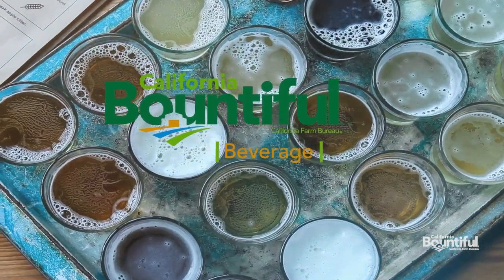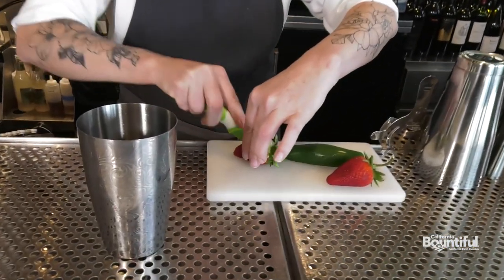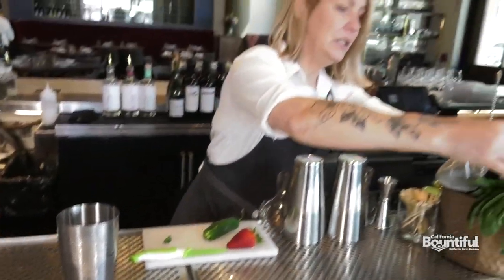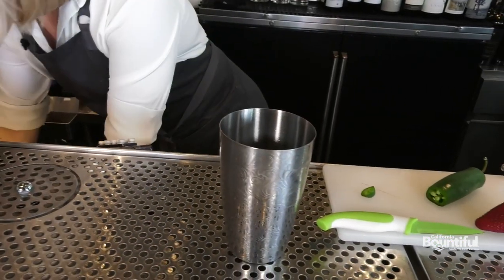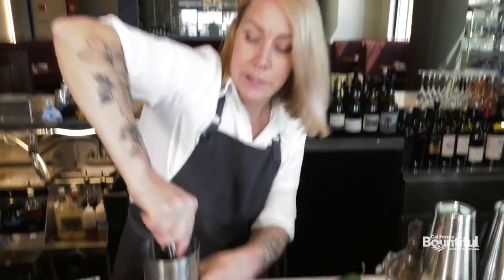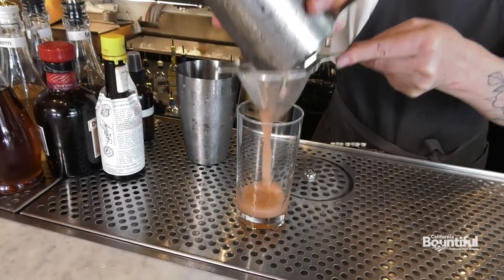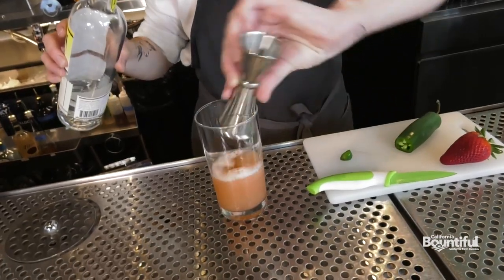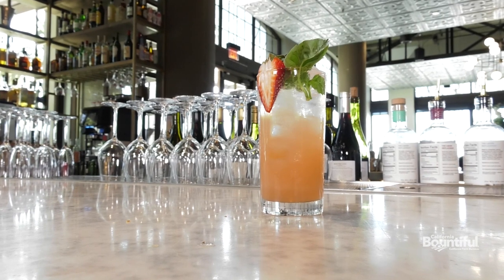Left Bank Brasserie - “Limonade Aux Baies”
We stopped by the bar at the recently opened Left Bank Brasserie, featuring gorgeous water views in Oakland’s Jack London Square, for a perfect for summertime “Limonade Aux Baies.” This refreshing cocktail is concocted with Hanson Meyer Lemon, strawberry, basil, jalapeño and lemon.